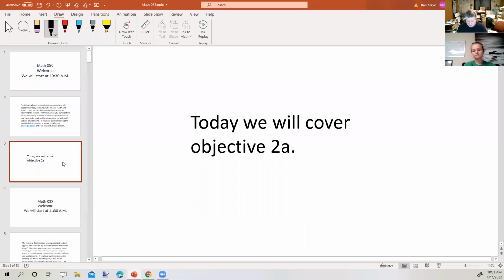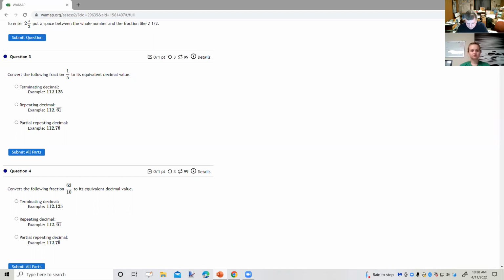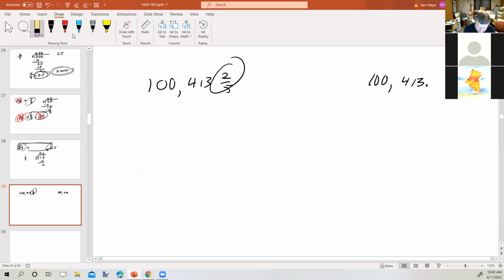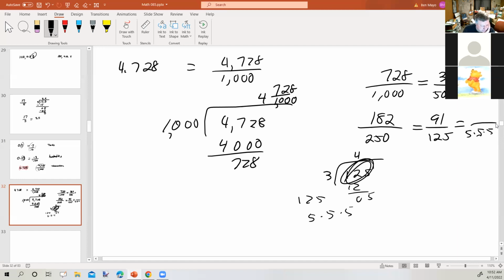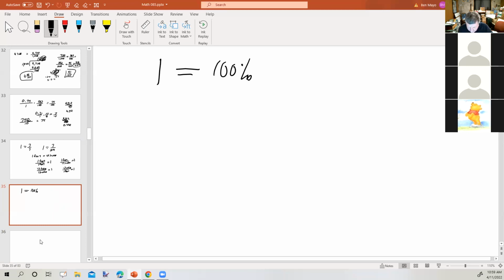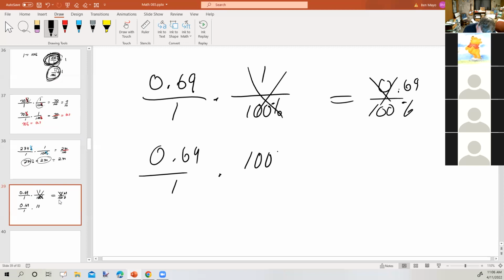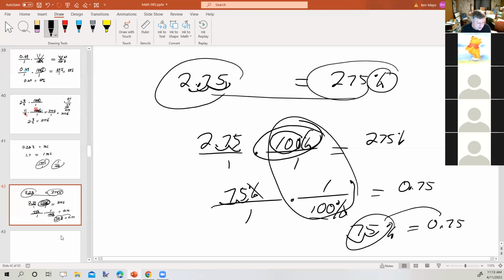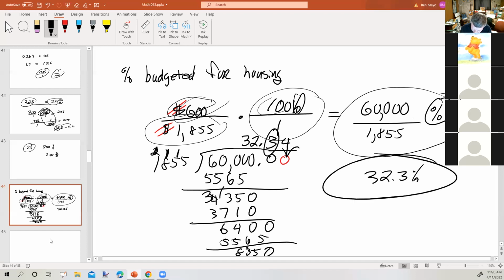Math 080 Spring 2022 Objective 2A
Percentages, Fractions, and Decimals